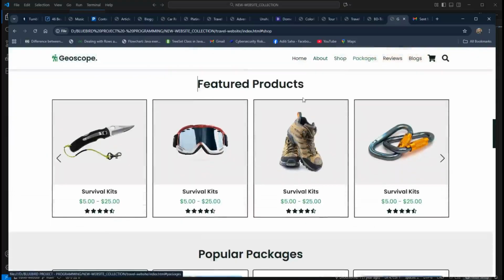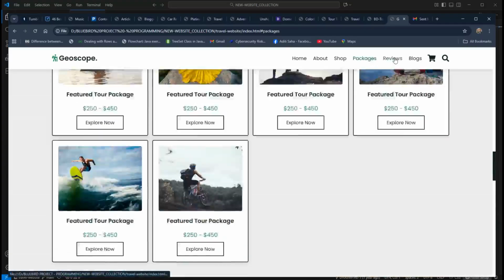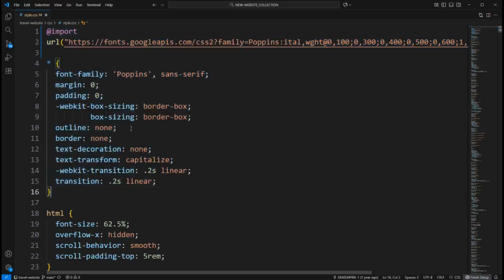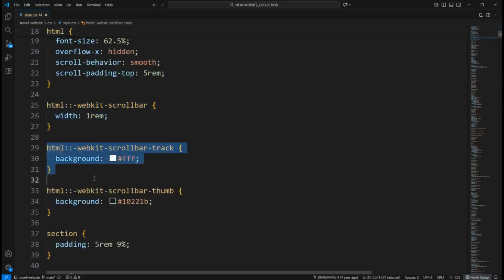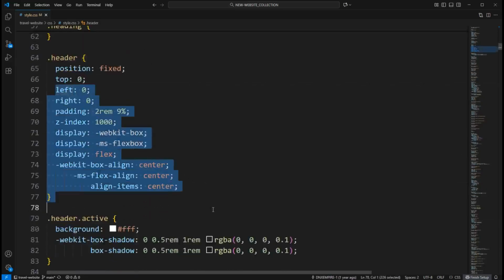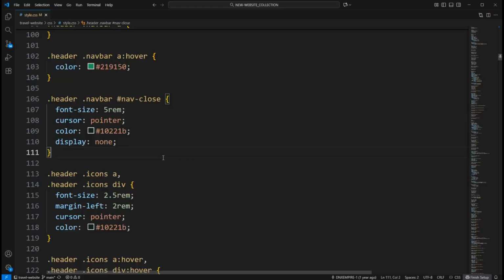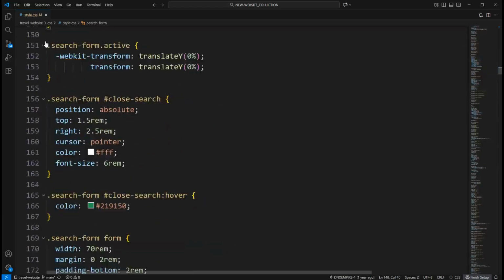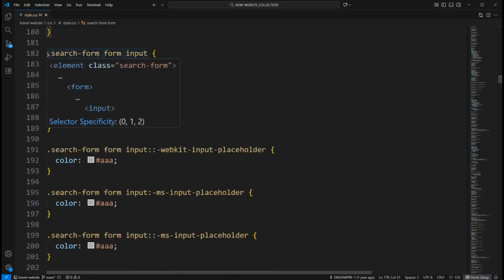Designing for Trust: Web Design Tips That Elevate Your Brand Credibility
Designing for trust starts with a clean, professional layout that reflects consistent branding and attention to detail. Prioritize easy navigation, clear messaging, and high-quality visuals to make your site feel reliable. Use secure browsing, display real testimonials, and include transparent contact and business information.

Fast load times, mobile-friendly layouts, and consistent functionality build trust and satisfaction, encouraging repeat visits and lower bounce rates. By meeting user expectations, responsive design keeps audiences engaged and fosters long-term loyalty.

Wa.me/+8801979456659